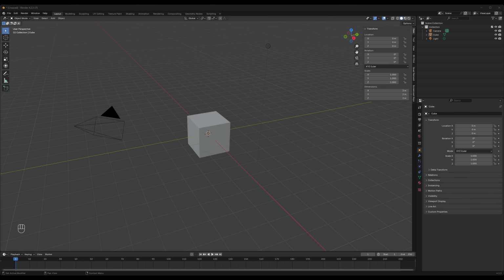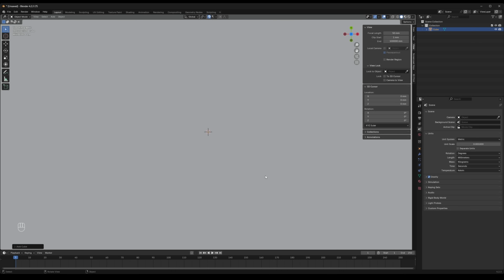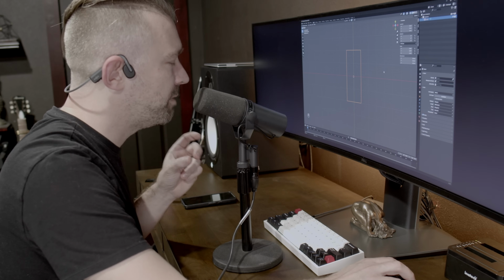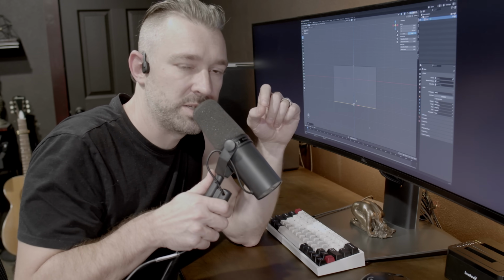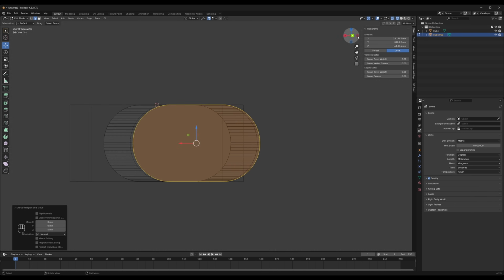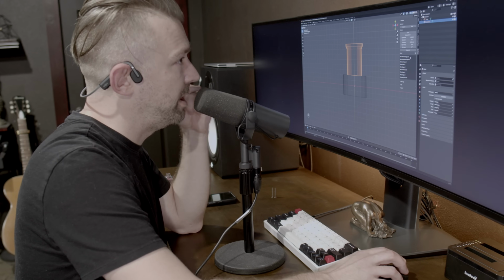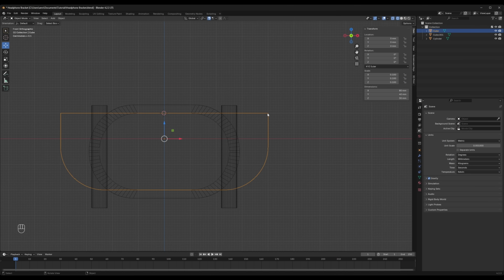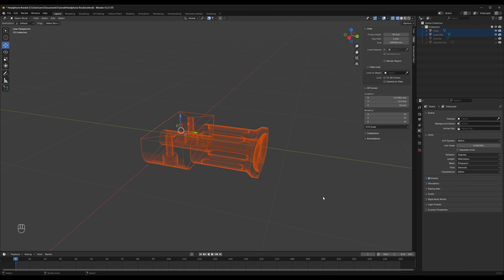How to Design for 3D Printing in Blender - Beginner Tutorial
⬇️ Tutorial – Preset Download Below ⬇️

📁 Blender Project File (Skip Manual Setup)
✅ Pre-Made Blender Project File

🔳 If you want to skip the manual workspace setup, load this project file and save it as your Blender default. 🔳

Designing precise, functional parts for 3D printing in Blender is far easier than most people realize—once you understand the correct workflow.

In this video, I walk you through:
• Setting up Blender properly for precision modeling
• Using Blender’s grid, units, and orthographic views correctly
• Designing a dimensionally accurate headphone mount from scratch
• Creating clean geometry using non-destructive techniques
• Preparing and exporting a model correctly for 3D printing

This workflow is simple, repeatable, and practical—whether you’re new to Blender or coming from CAD software.

HatchBox PLA
ELEGOO PLA+

📦 Measuring Tools I Use
Dual Metric / Imperial Stainless Ruler
Stainless Steel Digital Calipers
Digital Dial Indicator

⏱️ Chapters
00:00 CAD vs Blender for 3D Printing (Precision Myth)
00:26 The Problem: Desk Headphone Mount
01:02 Sponsor + What We’re Building
01:10 Blender Setup for Precision (Units + Grid)
02:10 Viewport Scale + Clipping Settings
03:18 Settings (3D Print Toolkit, Spacebar Search, Snapping)
04:05 Start Modeling: 20mm Reference Cube
05:13 Precision Workflow: Orthographic, Wireframe, Grid Reading
06:42 Measuring the Headphones + Desk
07:23 Building the Mounting Plate (40mm Offset + Width)
10:02 Thickness for Screws (Stronger Base)
10:44 Blocking Out the Hook Geometry
12:00 Bevels for a Better Headphone Rest
13:02 Extrude + Shape the Hook
14:31 Refining the Mount + Bevel Cleanup
15:29 3D Print Toolkit: Check for Manifold Issues
16:19 Sponsor: PCBWay
17:20 Adding Screw Holes (Boolean Basics)
20:14 Inset Screw Head (Second Boolean)
22:09 Export STL + Final Print Reveal
23:05 Closing Thoughts (Workflow Over Software)